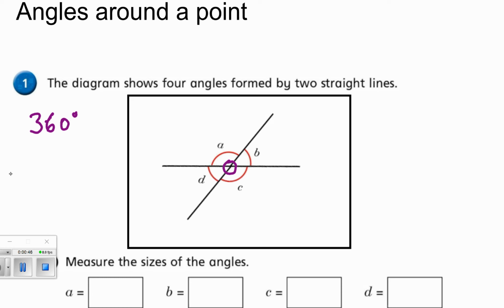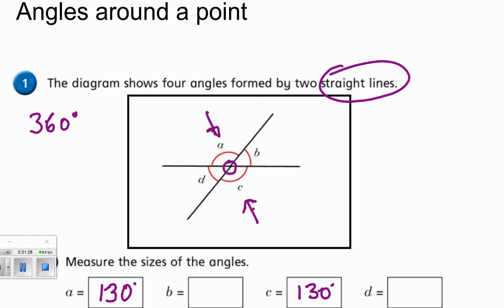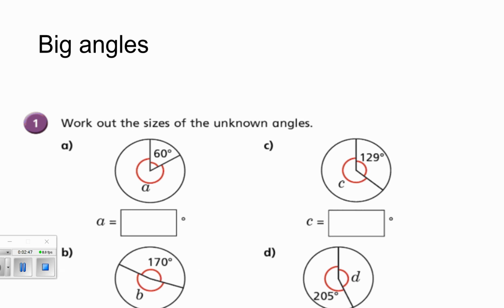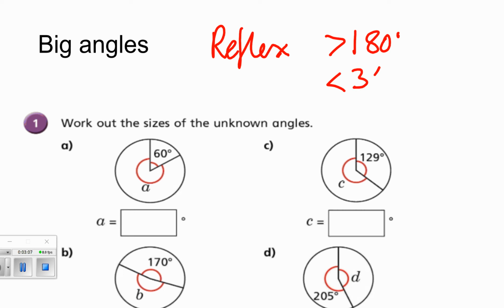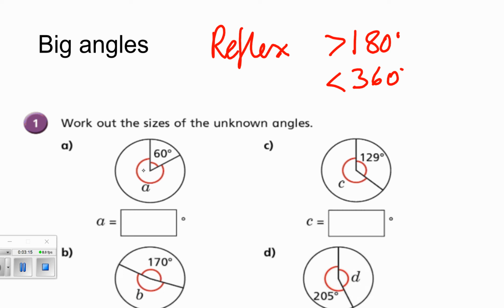Angles Around a Point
How to calculate angles around a single point on a straight line.